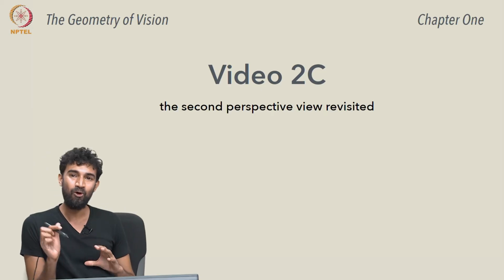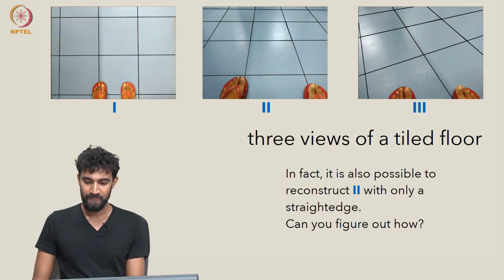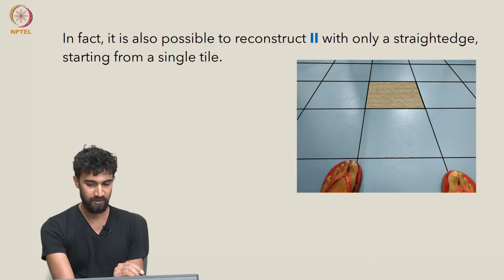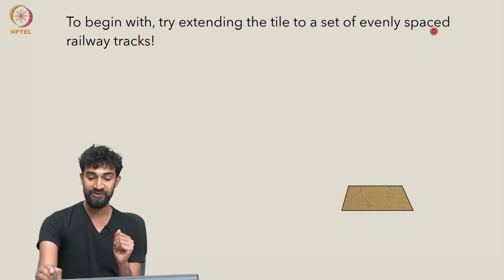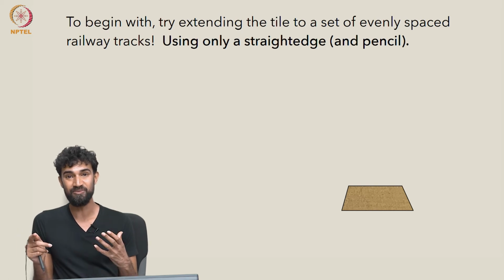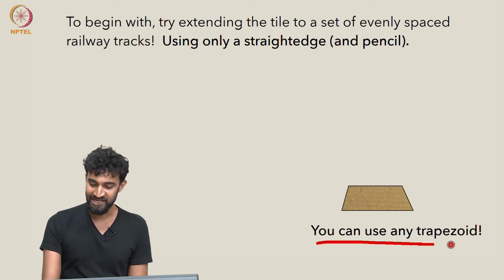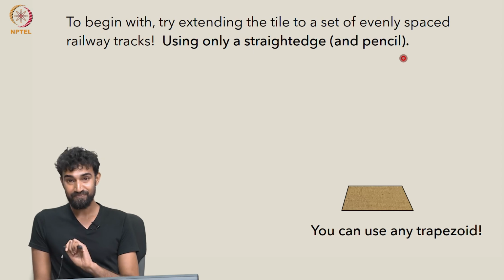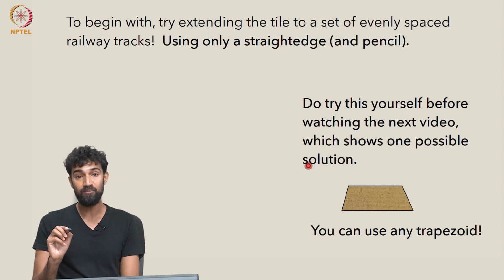Video 2C: the second perspective view revisited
This video is part of the free online course 'The Geometry of Vision', created by Vijay Ravikumar in collaboration with NPTEL. The course is best experienced through the companion page
where you can easily navigate between videos, lectures, and chapters, understand the context of each video, and have access to interactive exercises that help reinforce the concepts in the videos.

It is completely free of charge, and you'll gain access to weekly problem sets and live help sessions with the instructor and TAs, which are not available through the companion page alone.